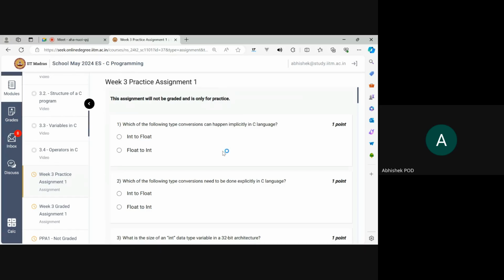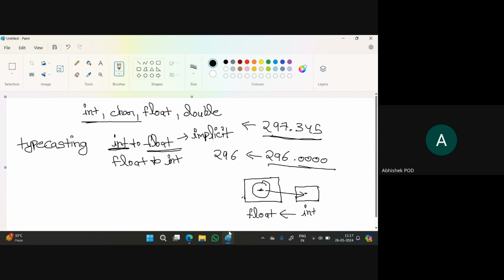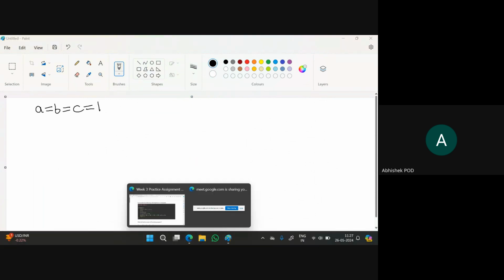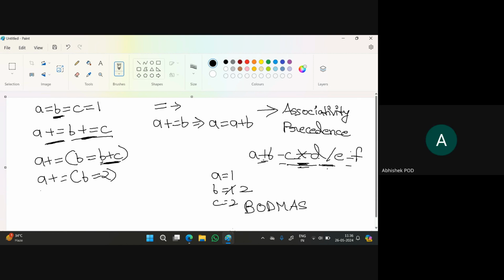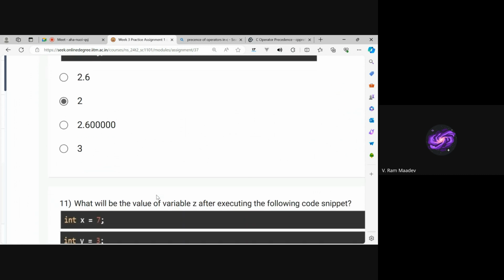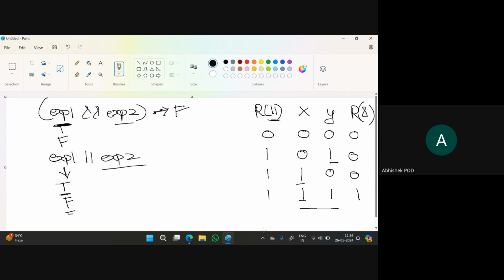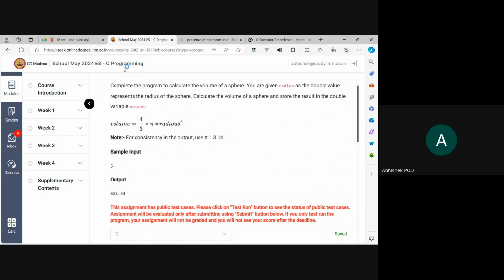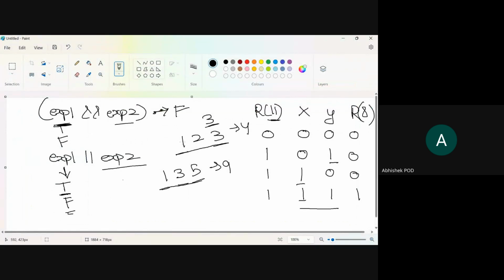Introduction to C Programming Live sesstion 6